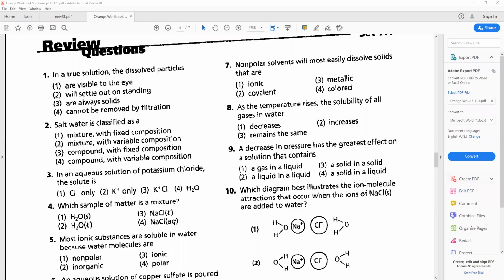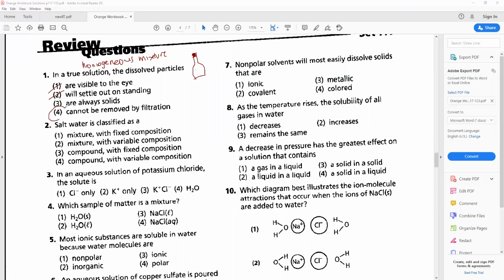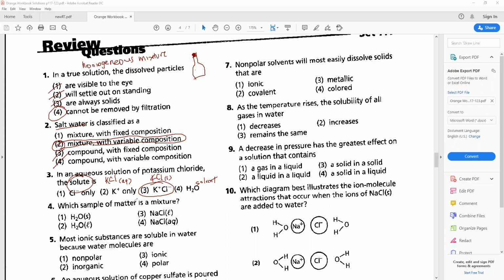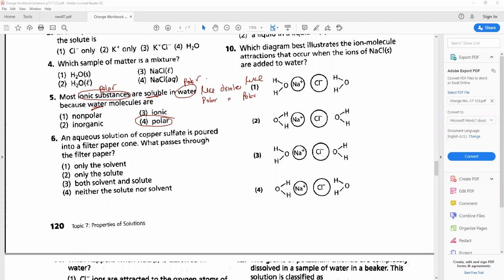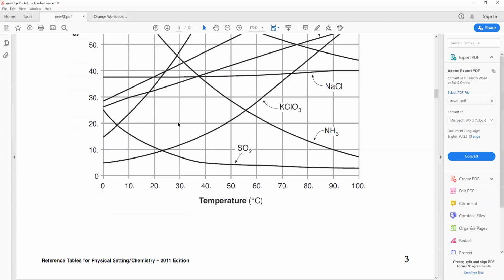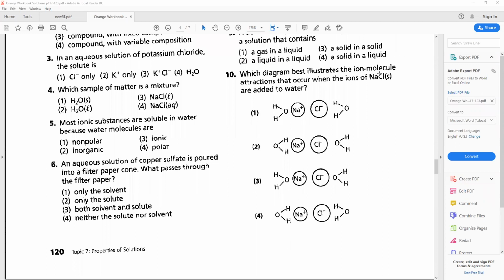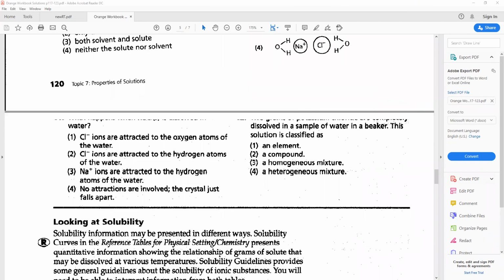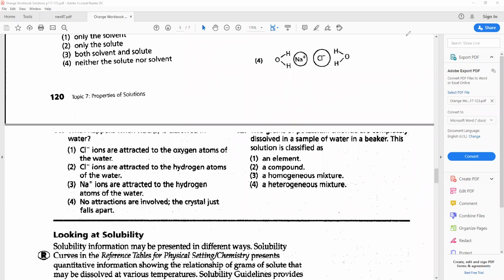Solutions 1 Orange Workbook Pgs 120 121